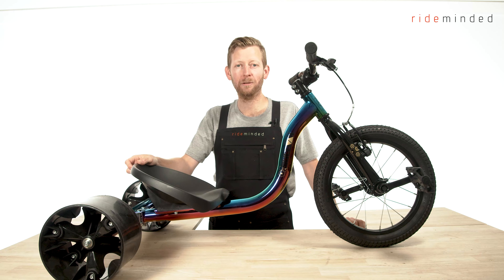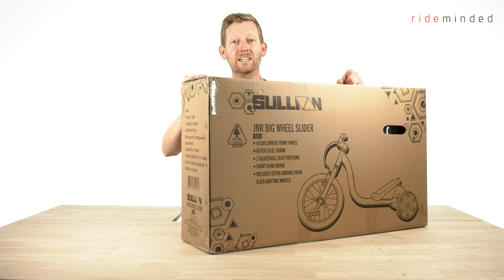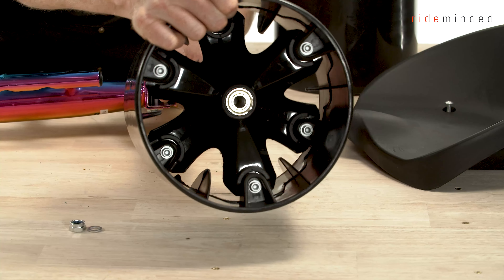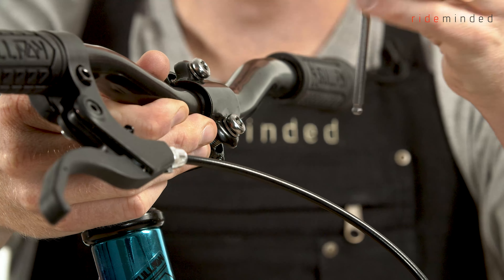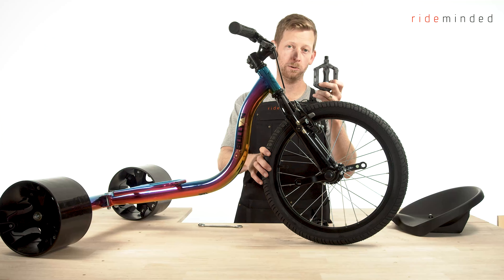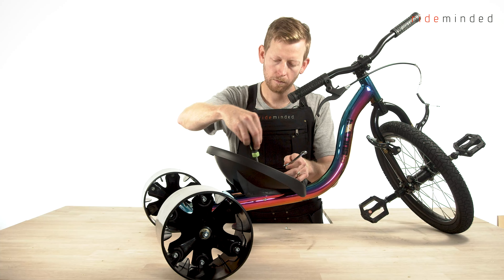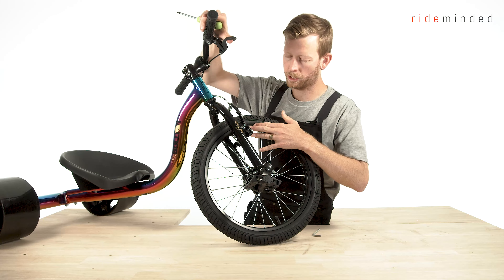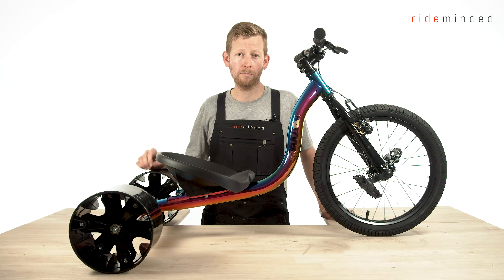Rideminded presents | Sullivan Drift Trike - Features and Assembly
The slider drift trike has extra durable rear slick drifting wheels that are designed to get sideways! The 18inch front wheel keeps the trike versatile and easy for smaller riders to get up to speed. The adjustable seat makes sure your little shredder will enjoy it for years to come. Our stunning mirrored electro finish gives this trike a standout color effect that is sure to turn heads! From bucket seat to freewheel front hub, rigid hi-tensile steel frame shape & platform pedals, this little machines designed for fun! 2 year manufacturers warranty. The wide rear axle is designed for maximum stability while sliding, and the front V-brake provides plenty of stopping power.